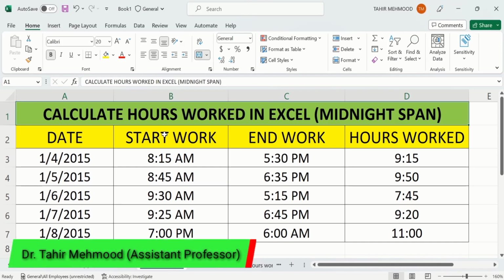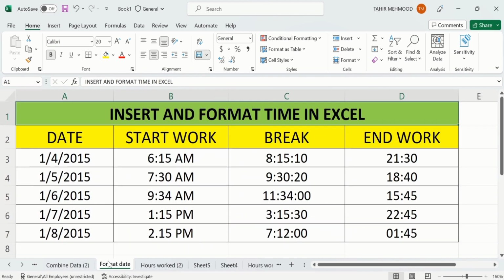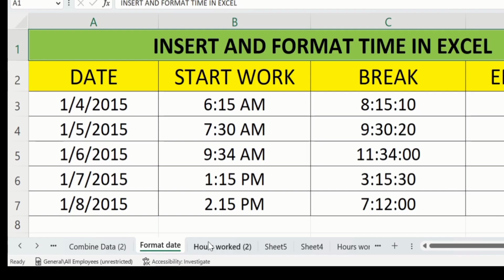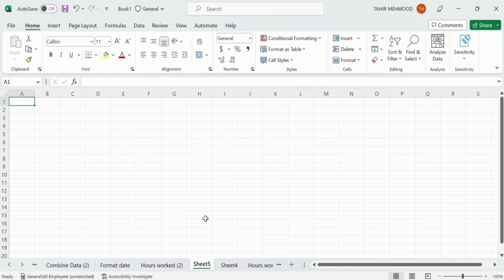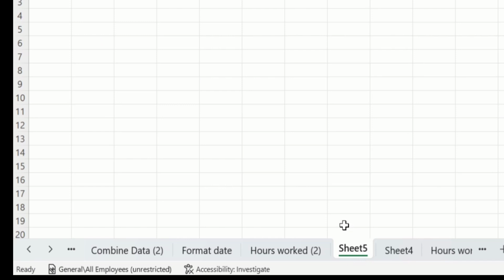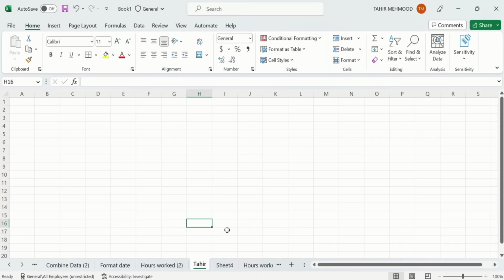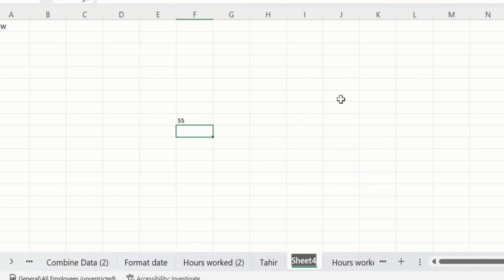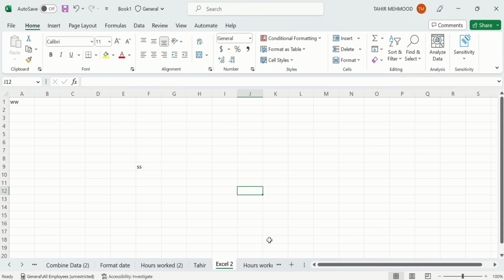How to Rename Sheet in Excel | How To Rename A Worksheet In Microsoft Excel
In this video, you will learn How to Rename Sheet in Excel (single sheet or multiple sheets) using a quick and easy method. Please note that there’s more than one way to Rename Sheet in Excel and these methods are more advanced. In this video tutorial, you will learn How To Rename A Worksheet In Microsoft Excel. You can easily Rename Sheet in Excel by following this easy tutorial. I have used Microsoft Excel 365 to to Rename Sheet in Excel. You can use other versions of excel such as excel 2010, excel 2013, excel 2016 and excel 2019 to to Rename Sheet in Excel.

Other YouTube Queries:
Rename All Sheets From A List... In One Step,
How To Rename A Worksheet In Microsoft Excel,
Automatically Change Worksheet Names Based On Cell Values || Rename Excel sheet with cell contents,
Excel VBA - Rename Sheets,
Rename Multiple Excel Sheets From List Without VBA Code,